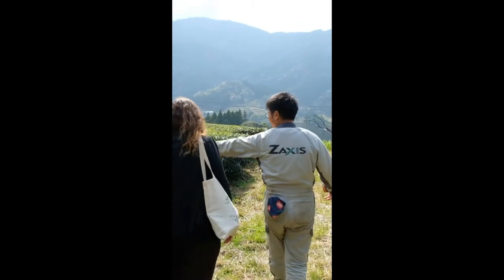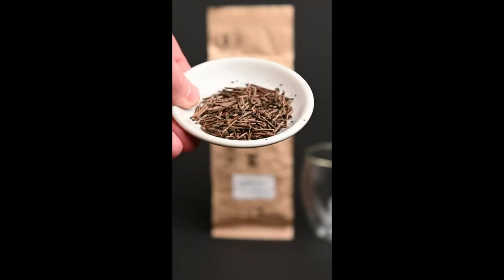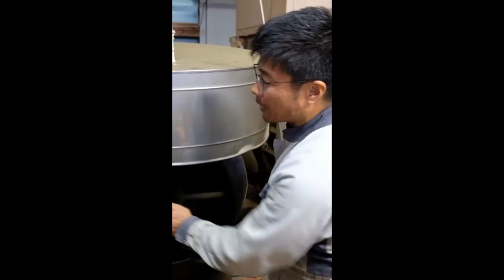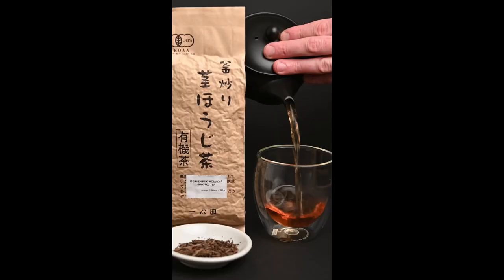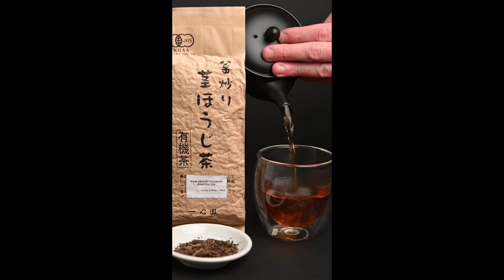What is Kamairicha?